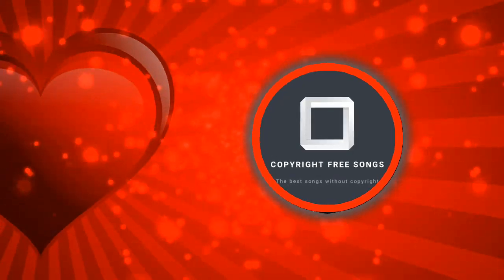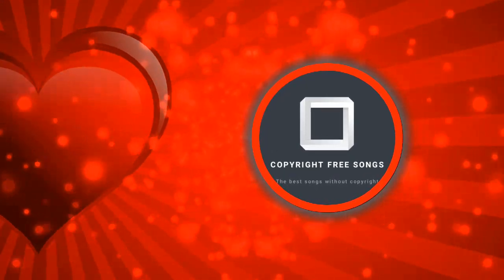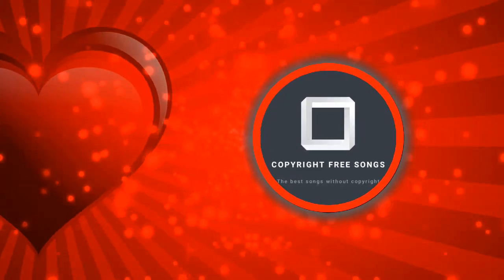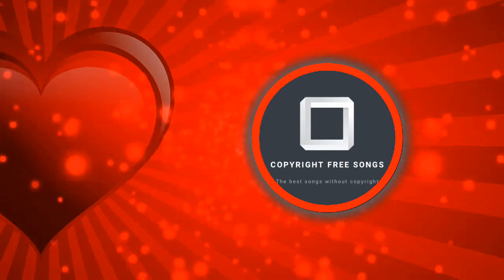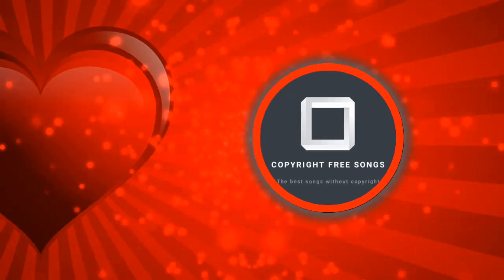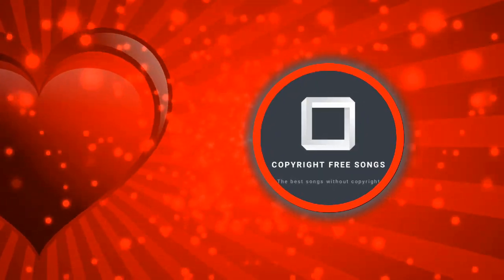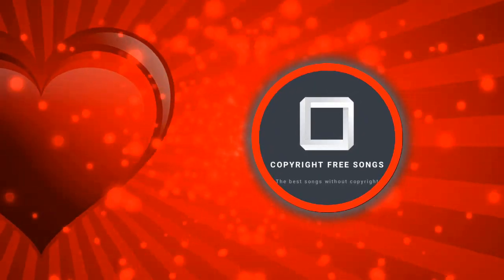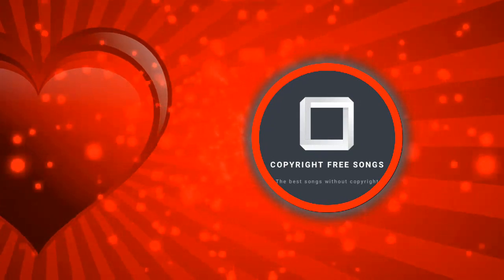PACMAN*ft - RHYZUP - One Love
Hola, si te gustó esta canción dale like y suscríbete a nuestro canal, para que disfrutes de la música que más te gusta, todos los días subimos videos, nuestro objetivo es que encuentres todo tipo de canciones, géneros, para todos los gustos, libre de derechos de autor, para que la uses en tus proyectos como fondo musical o simplemente para que la escuches, si quieres alguna canción que todavía no tenemos, ponla en un comentario y con mucho gusto la subiremos, gracias.

We specialize in artists from all over the world, all the most popular genres.

CFS is free for indie creators, always remember to credit the artist, track and CFS, and reference our original CFS upload.

PACMAN*ft - RHYZUP - One Love Hip Hop (Prod.J1K)

PACMAN*ft - RHYZUP - One Love Hip Hop (Prod.J1K) de PACMAN está publicada bajo una  licencia Creative Commons.

Visuals made using and by creators
caseif - Particles & Trap Nation Visualizer